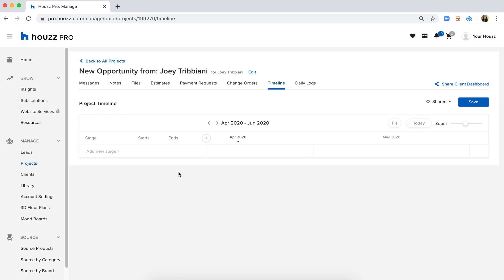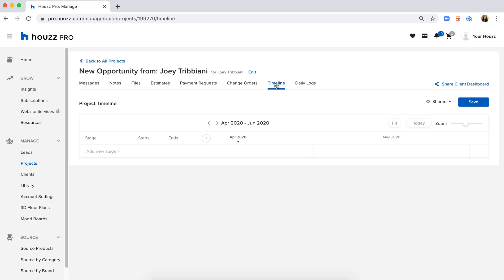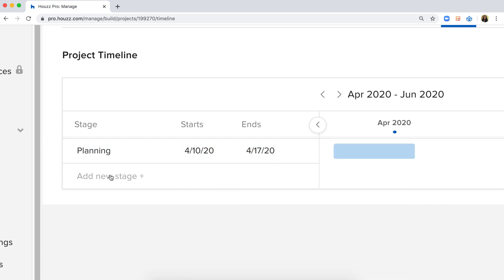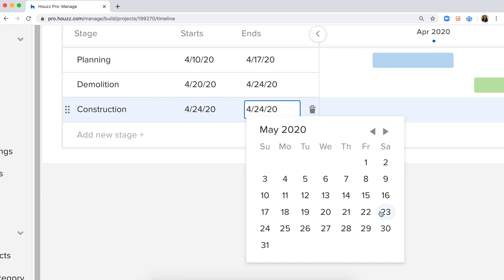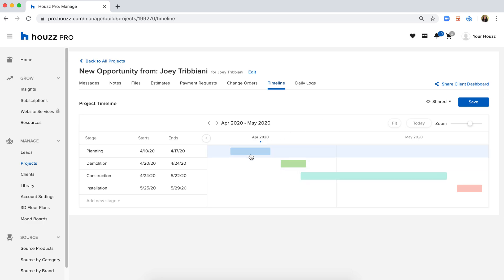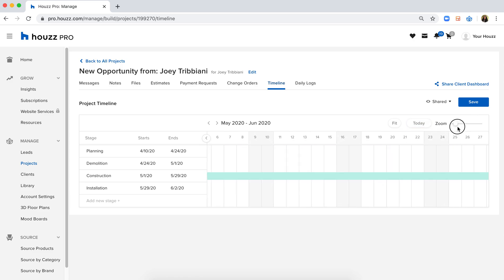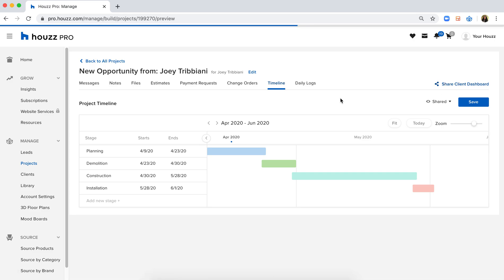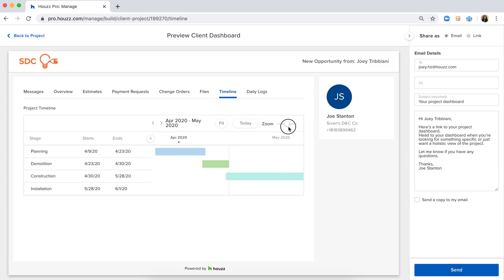Builders: Project Timelines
Discover how to create a Project Timeline within Houzz Pro.